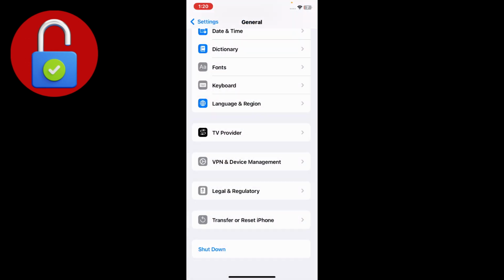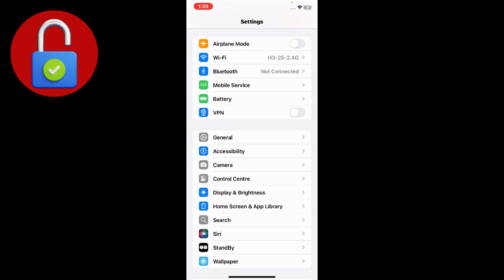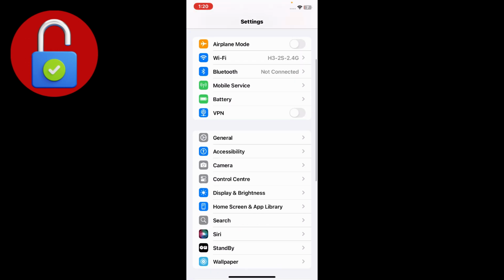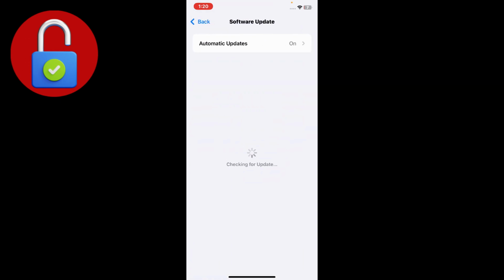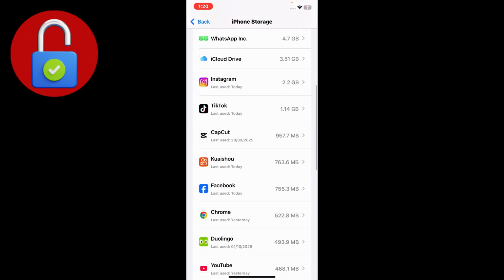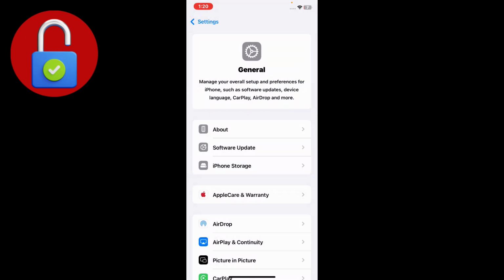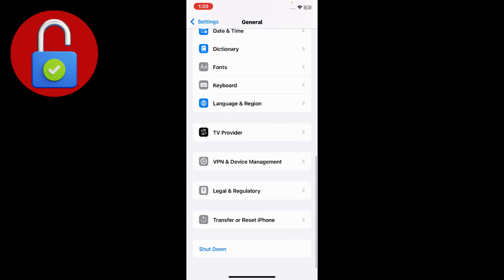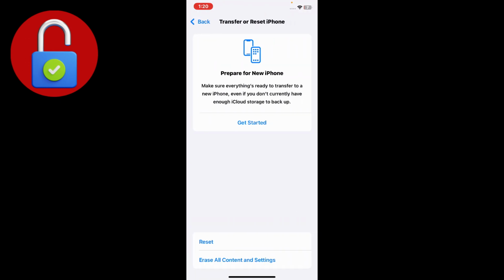Twitter (X) App Keeps Crashing? FIX Instantly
Is your Twitter (X) app crashing, freezing, or not opening on your iPhone or Android? 😤 Don’t worry — this quick guide will show you how to fix Twitter (X) app keeps crashing instantly!

In this video, you’ll learn:
✅ Why the X app keeps crashing
✅ How to clear app cache and data
✅ Update or reinstall methods
✅ Bonus tips to stop future app crashes

Works on all devices — iPhone, Android, and tablets (2025). 🚀

twitter app crashing, x app crashing, fix twitter not opening, twitter not working iphone, twitter not working android, twitter keeps freezing, x app not loading, twitter fix 2025, x app error